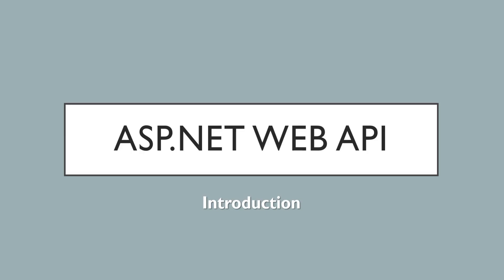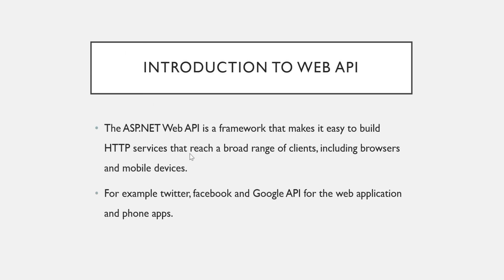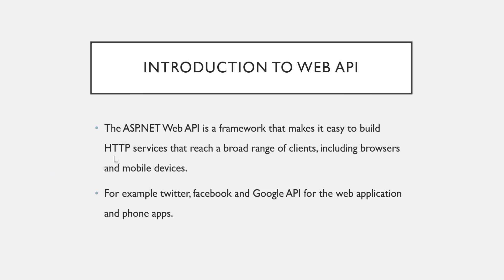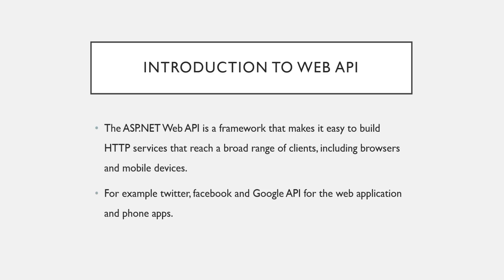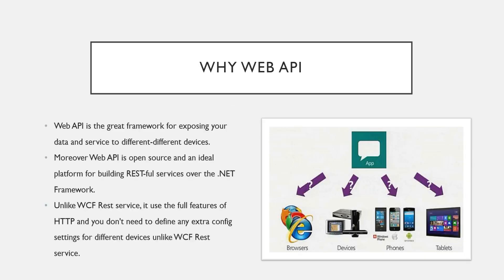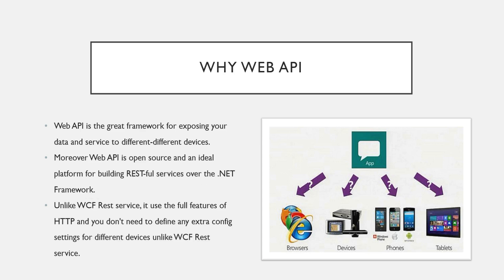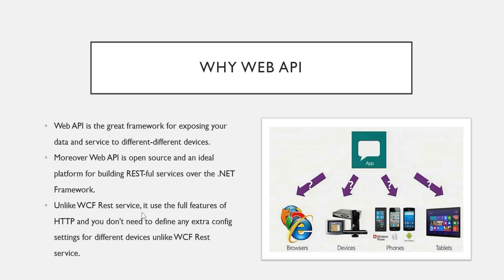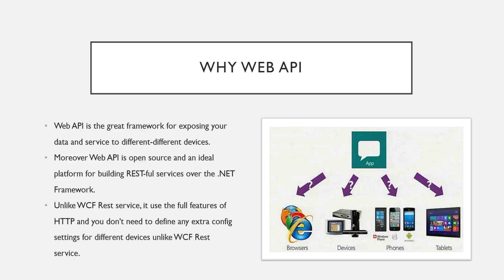1 - Introduction To Web API | ASP.Net Web API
Welcome to new video series of ASP.Net Web API. This video is just an introduction about :
1. What is Web API
2. What is ASP.Net Web API
3. Why Web API

Initial videos it this series will cover theoretical concept necessary to understand the practical things. I hope all of you will enjoy this video series.